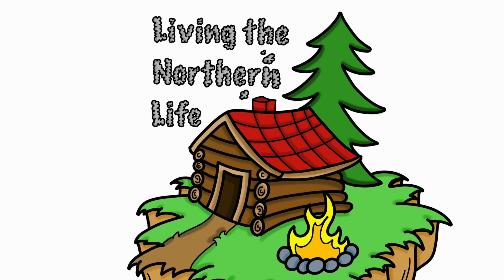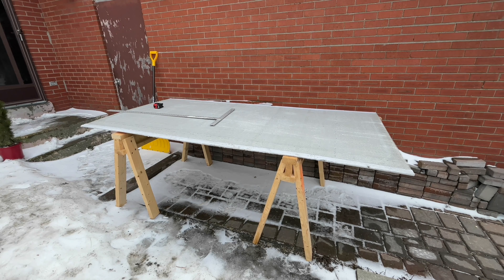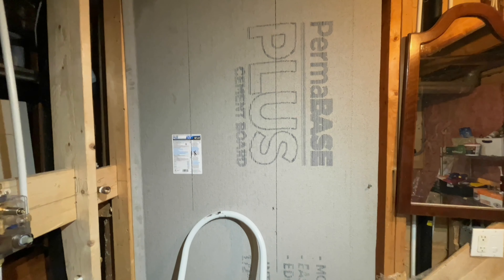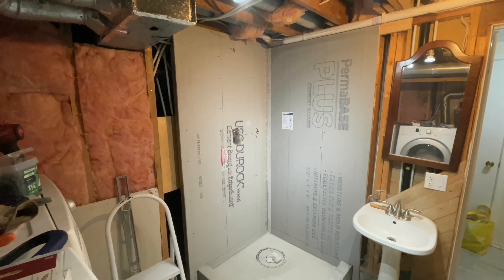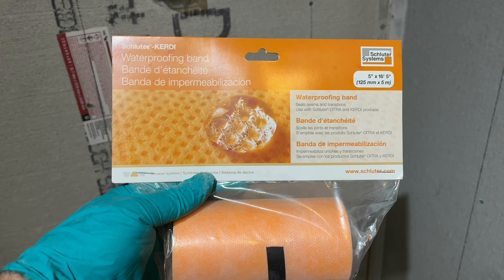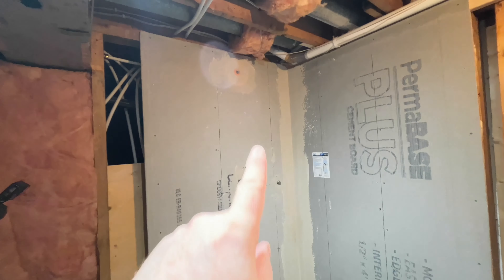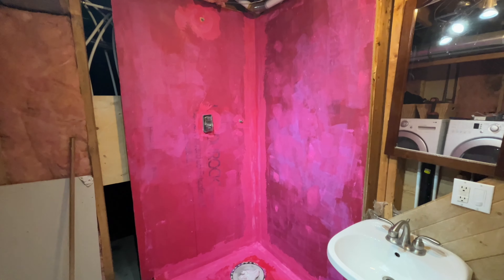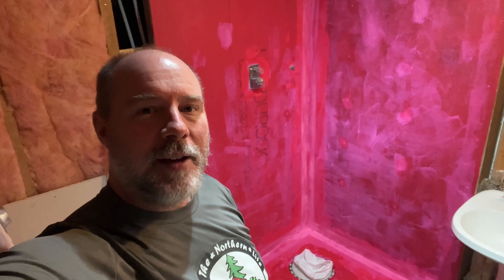Replacing our Old Shower - Part 3 - Installing Concrete Board & RedGard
Join us in the latest installment of our renovation journey as we embark on the transformation of our outdated corner shower. In this episode, "Replacing our Old Shower - Part 3 - Installing Concrete Board & RedGard," we take on the formidable task of replacing our old shower with a brand new one, starting from scratch with the installation of a sturdy concrete base.

With 9.5 bags of concrete at our disposal, we dive into the process headfirst, documenting each step along the way. From tearing out the old structure to meticulously pouring and smoothing the concrete base, we share every detail of this labor-intensive but rewarding endeavor.

Despite the weight of the materials and the challenges we encounter, we're determined to see our vision come to life. Set against the backdrop of our basement's concrete floor, the foundation of our new corner shower takes shape, marking the exciting beginning of this renovation project.

We invite you to join us on this journey of transformation and discovery as we breathe new life into our space. Until then, keep Living the Northern Life!

9 inch Chainsaw Tooth Brush Blade

0:00 Intro
0:10 Plans
1:03 Showing you the End Product
1:40 Cutting ther Concrete Board
3:35 Instaling the First Concrete Board
5:33 Installing the Schluter Products
8:40 Applying RedGarud
11:26 Closing Remarks
12:39 Outro